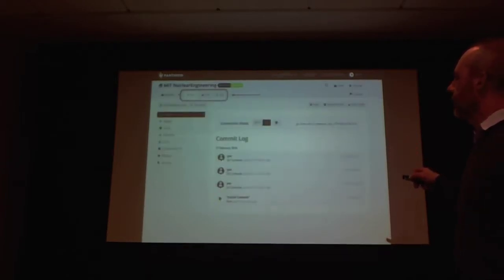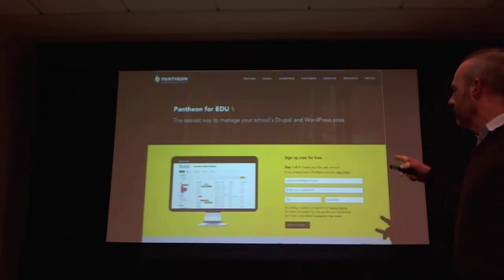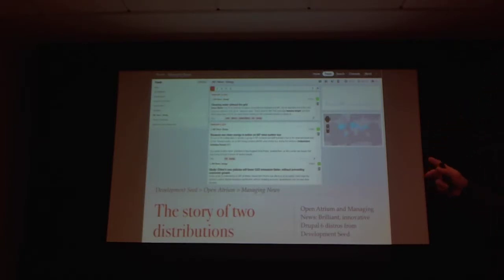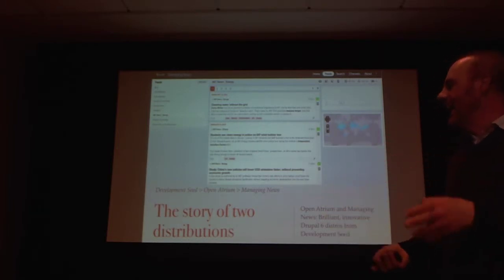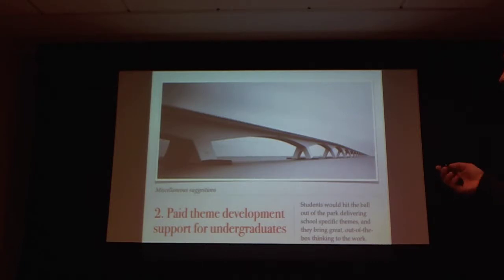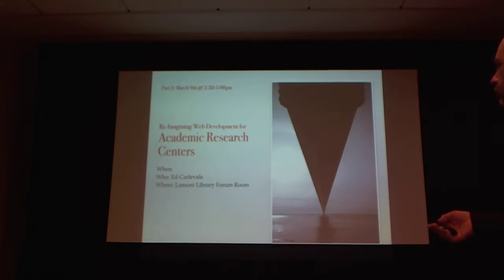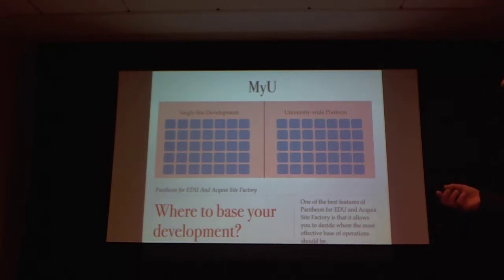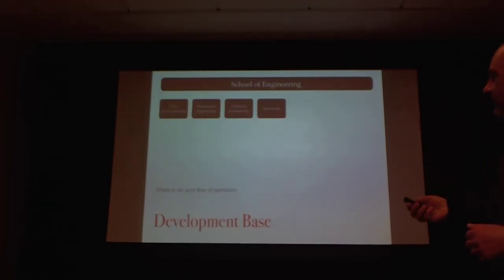Ed Carlevale: "Drupal in Higher Ed" at Drupal Nights by BioRAFT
Drupal in Higher Ed: New hosting options from Pantheon and Acquia bring efficiency to academic web development.

New hosting options from Pantheon and Acquia solve several key problems in academic web development. They shift the base of operations from university-wide solutions and single-site development, introducing a new ecosystem to academic development that better represents the actual structure within universities. As importantly, they establish a hierarchy of roles so that communication teams can manage their sites at the level of straightforward configuration, with developers in the background providing support as needed.

Harvard's success with its Drupal-based Open Scholar distribution has shown us the tremendous need for academic sites of all kinds -- departments, research centers, conferences, clubs, portfolios, and so forth. But providing these sites has proven a stubborn challenge. The problem isn't so much getting the sites up and running as it is maintaining and extending them once they're live. This is what Acquia's Site Factory and Pantheon's Pantheon for EDU platforms solve so brilliantly, by allowing for a networked, collaborative interaction that at the same time maintains the independence of current sites. These platforms introduce efficiency and economy into academic development for the first time, freeing up our time to focus on other challenges. Academic web development is a sleeping giant. Once universities figure out an efficient, maintainable way to deliver these sites, the explosion of site development will become a bulwark of support for Drupal itself in the years to come.

Universities are undergoing enormous changes, driven by new structures and relationships. The federal government has given hundreds of millions of dollars over the past 15 or so years to establish new research centers, collaborative, multi-institutional, focused on establishing new areas of science that require new means of communication. These center-based websites have functionality requirements and communication goals that standard sites simply can't satisfy. You can see glimpses of that new functionality in Harvard's Open Scholar and in Phase 2's Open Atrium. But so much more is waiting to happen.

This presentation is relevant to communication teams working in Higher Ed and also development shops with Higher Ed clients. Acquia and Pantheon change the nature of academic development. They deliver power at the level of configuration to communication teams, while at the same making it possible for outside development shops to provide efficient, economical support to fleets of websites.

Presenter:
Ed Carlevale
D.O.:
Ed Carlevale

Ed Carlevale is an independent Drupal developer working primarily in the academic and cleantech sectors. In a 23-year career at MIT he built large-scale sites for departments, research centers, and student groups, including Nobel Laureate Mario Molina and National Medal of Science recipient Penny Chisholm. He has been an active member of the local Drupal community, hosting the monthly meetups of the Boston Drupal Group from 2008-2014, contributing two chapters and book-wide editing to Definitive Guide to Drupal 7, and giving many presentations to introduce Drupal to the Boston academic community.